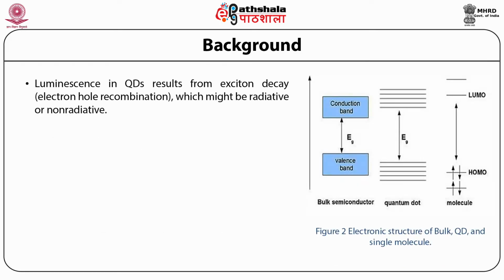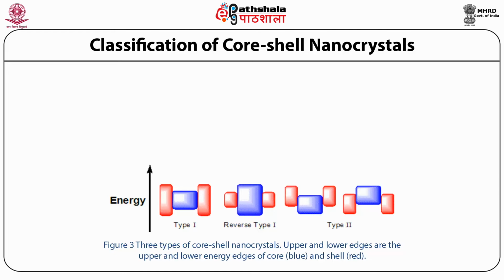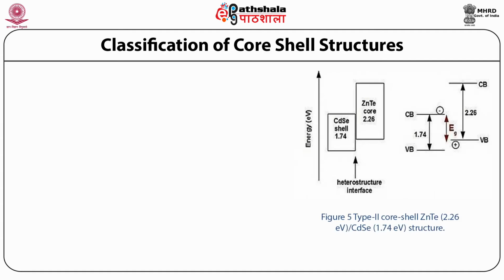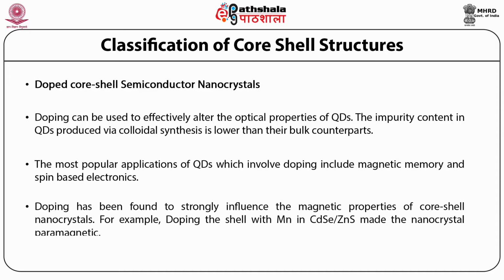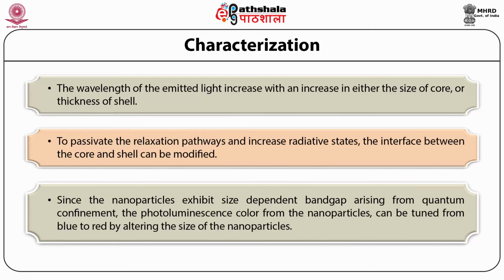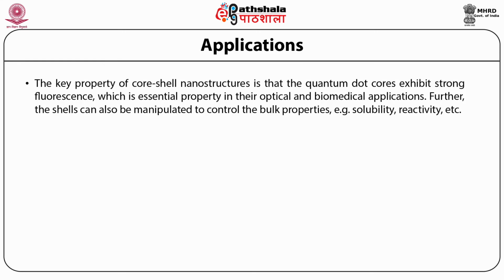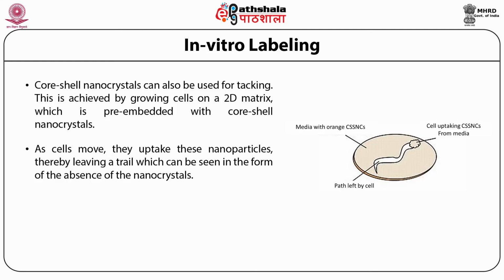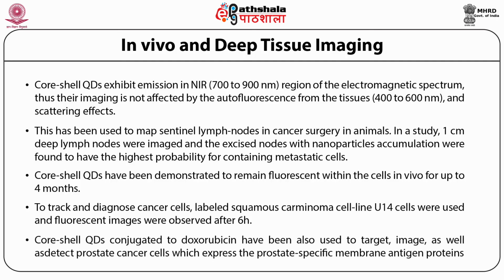Materials Science P08 M-5.6 Core-Shell Semiconductor Nanocrystals (CSSNCs)